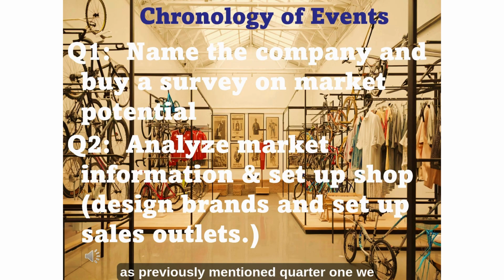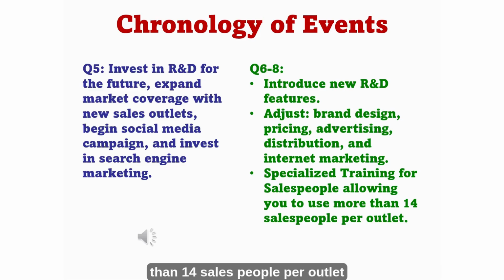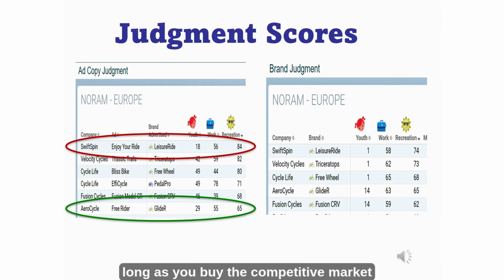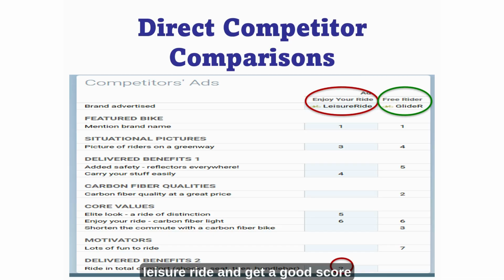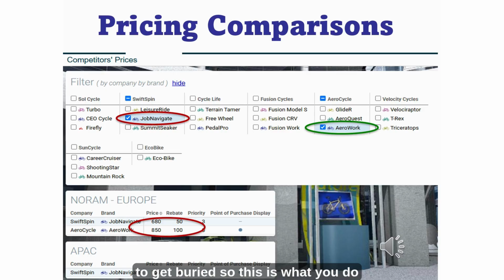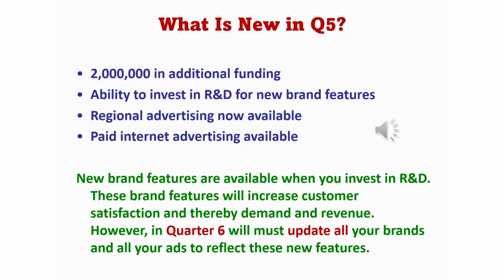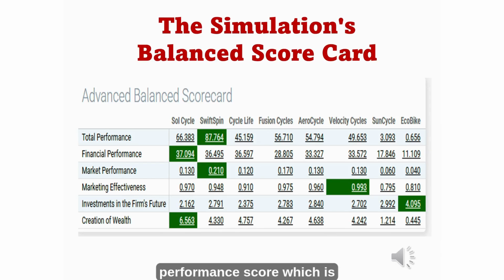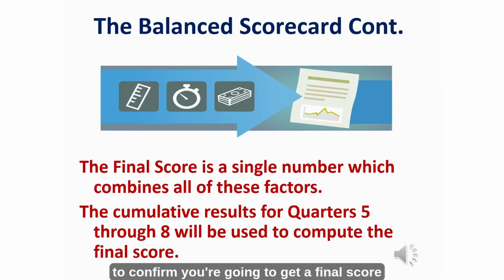Strategic Marketing 3